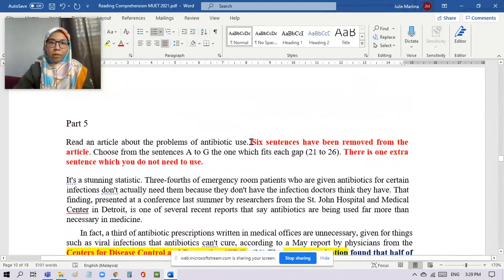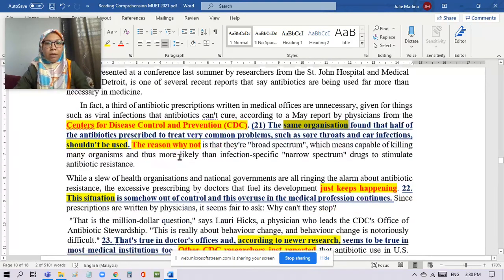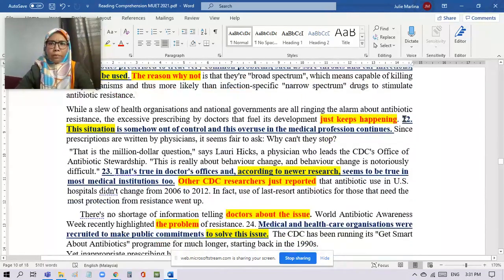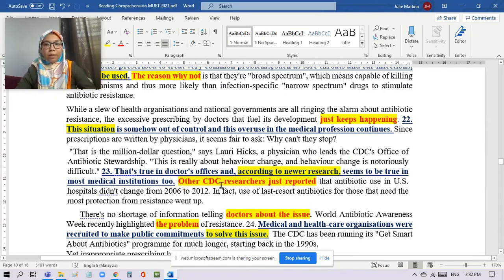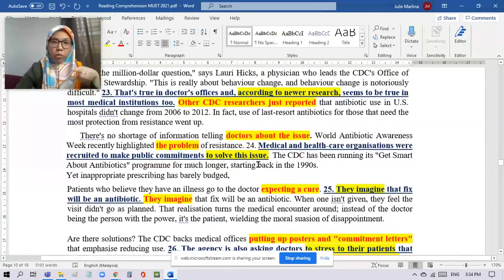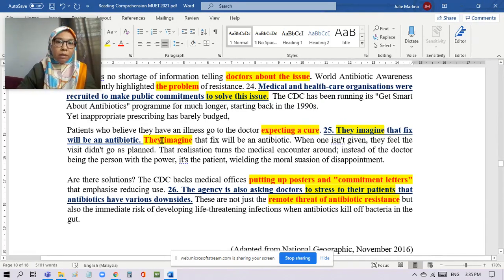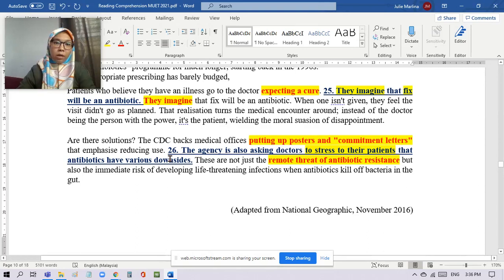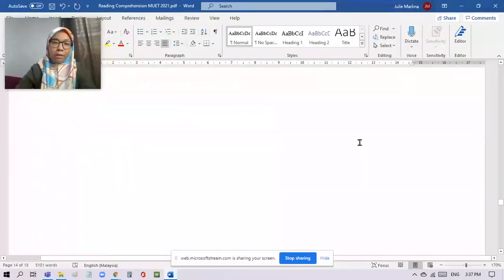MUET 2021_Reading Comprehension Part 5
Brief explanation about part 5 of MUET Reading Comprehension questions latest and updated version